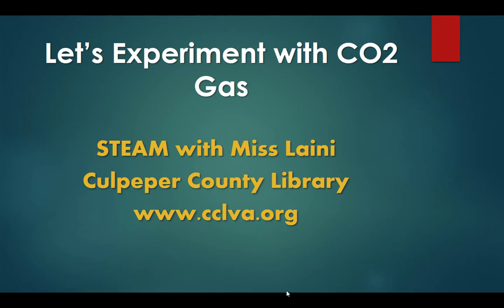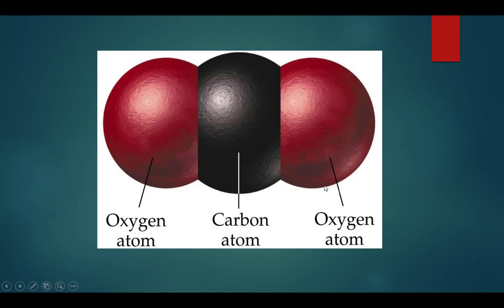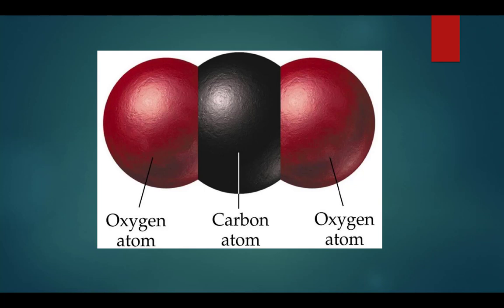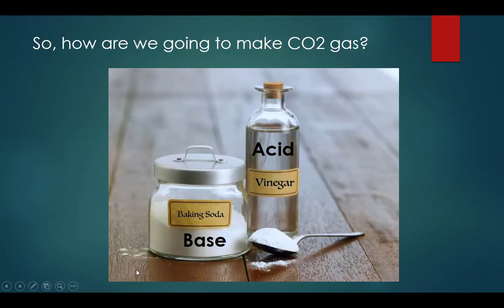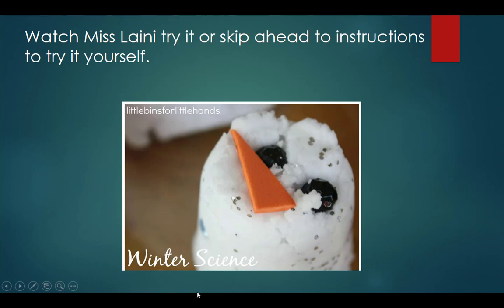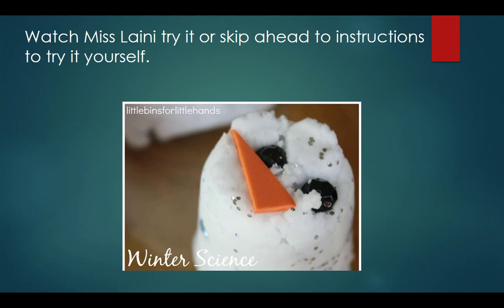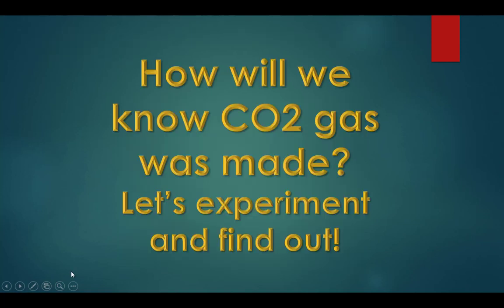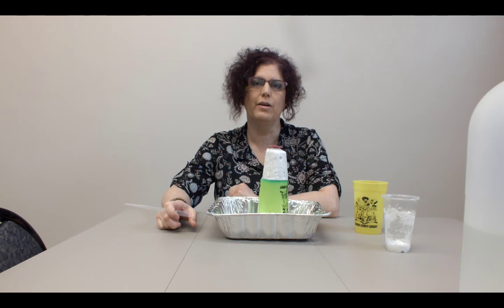Baking Soda and Vinegar with Miss Laini Culpeper County Library